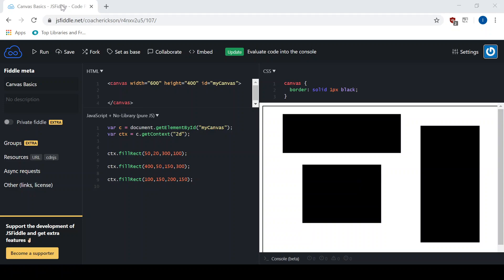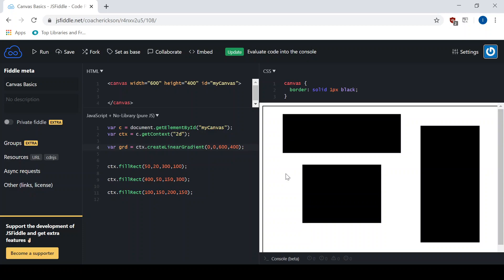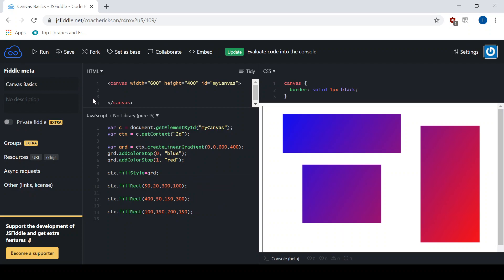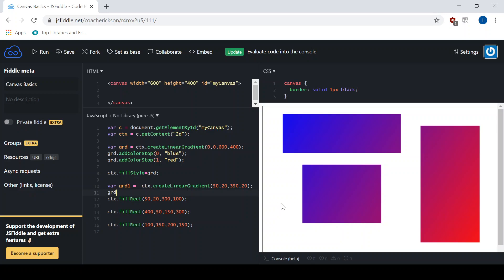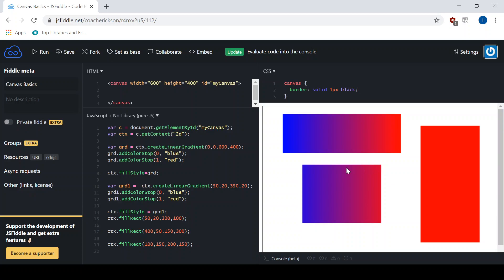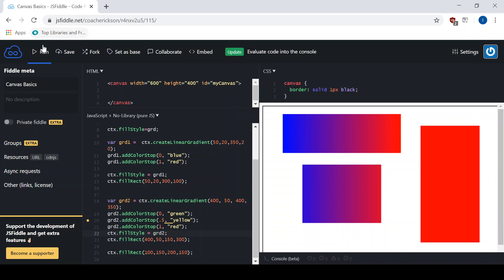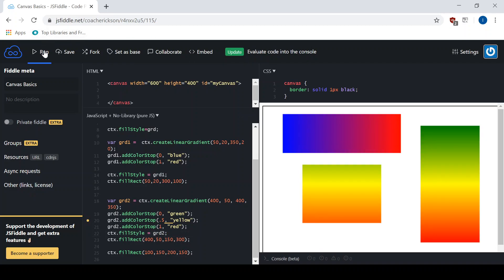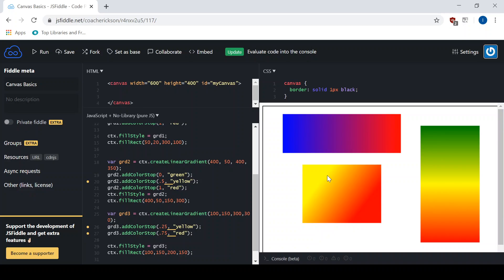JavaScript & Canvas : Linear Gradients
This tutorial shows how to create and apply linear gradients to the canvas fillStyle property.